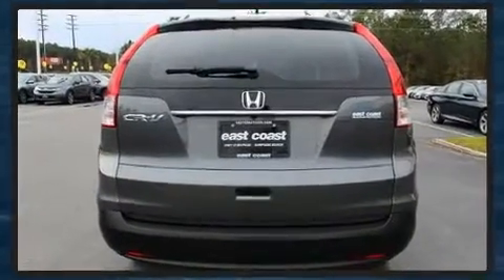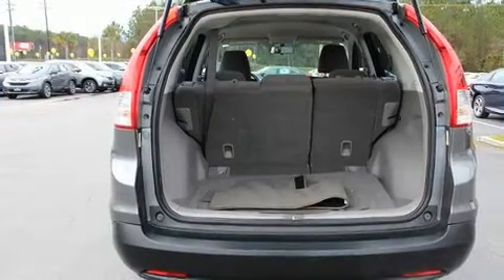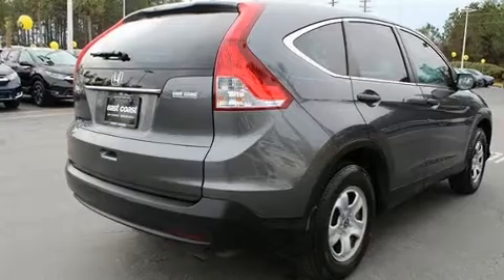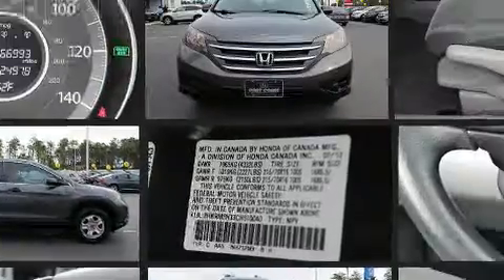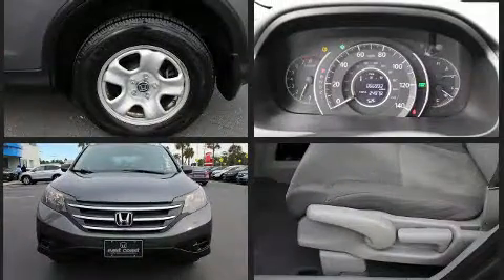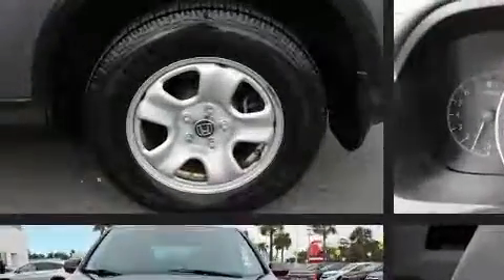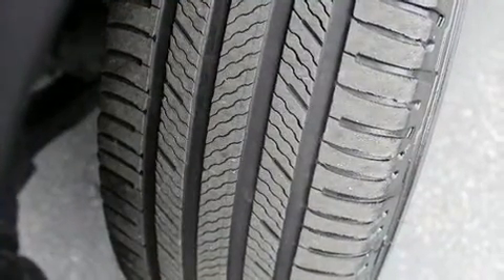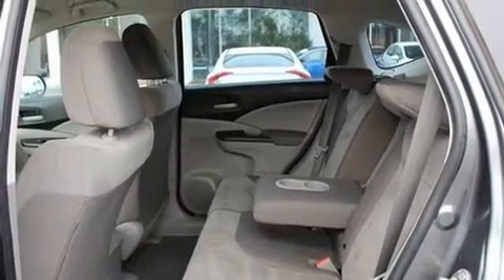2012 Honda CR-V LX in Myrtle Beach, SC 29588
8756 US Highway 17 Bypass South

Here's a great deal on a 2012 Honda CR-V. It features a front-wheel-drive platform, an automatic transmission, and a 2.4 liter 4 cylinder engine. All of the premium features expected of a Honda are offered, including: delay-off headlights, a rear window wiper, a tachometer, front bucket seats, power door mirrors, an overhead console, and remote keyless entry. Audio features include a CD player with MP3 capability, steering wheel mounted audio controls, and 4 speakers, providing excellent sound throughout the cabin. Honda ensures the safety and security of its passengers with equipment such as: dual front impact airbags with occupant sensing airbag, front side impact airbags, traction control, brake assist, a panic alarm, and 4 wheel disc brakes with ABS. For added security, dynamic Stability Control supplements the drivetrain. Our aim is to provide our customers with the best prices and service at all times. Please don't hesitate to give us a call.